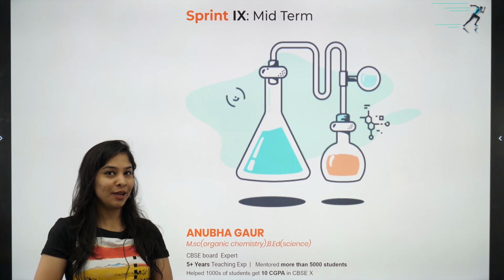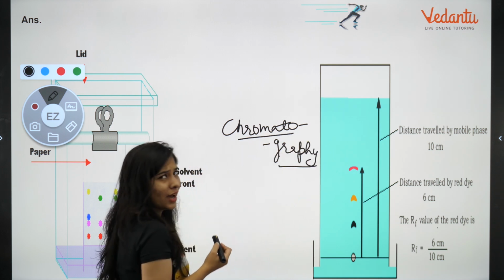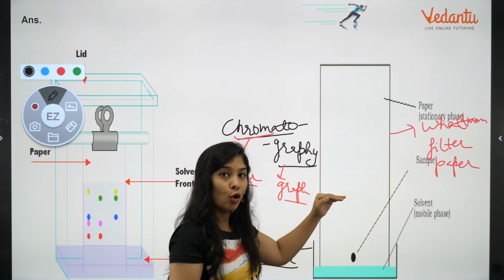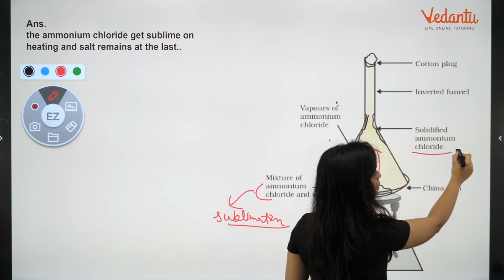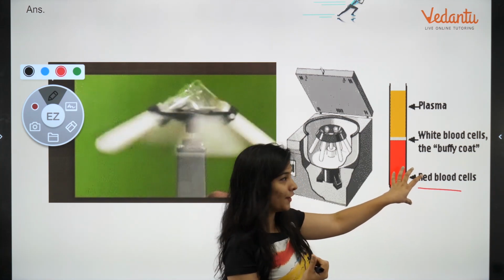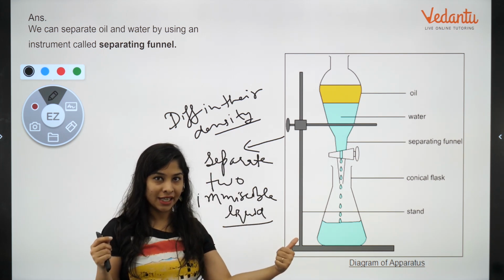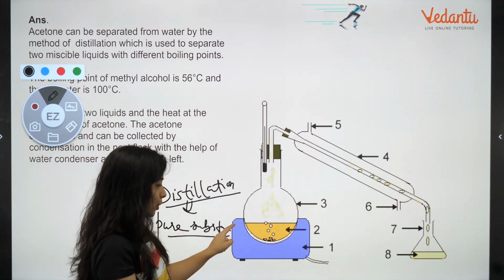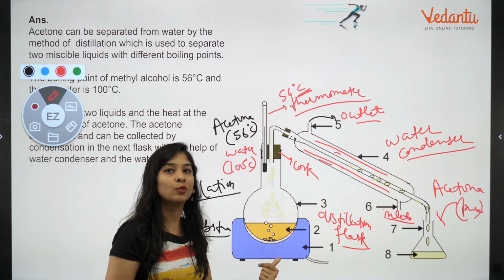Is Matter Around us Pure? -1 | CBSE Class 9 Science (Chemistry) Chapter 2 | NCERT Mid Term (2019)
Anything which has volume and mass is called Matter. There's Matter all around us.
How Much of them are actually pure? Let's understand more about this concept through this class.

In today's session, Chemistry Master Teacher Anubha Ma'am takes you through the important topics - Is Matter Around us Pure?, as it is one of the most important and scoring topics in the Science (Chemistry), NCERT Science Book.

Anubha Ma'am enlightens you with the Class 9 preparation strategy for Chemistry and how to revise crucial topics quickly and effectively.

This session will mainly on the topics - Is Matter Around us Pure?. In today's class, Anubha Ma'am will talk about the topic and share some preparation tips on how to crack the Class 9 Exam.